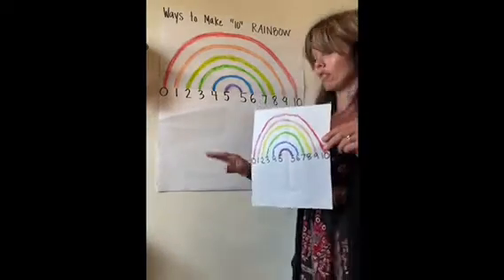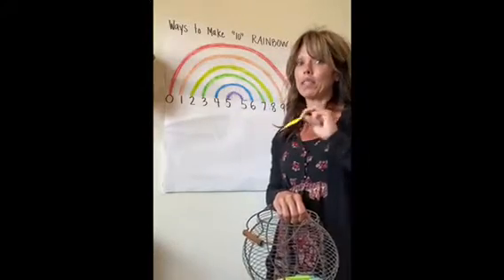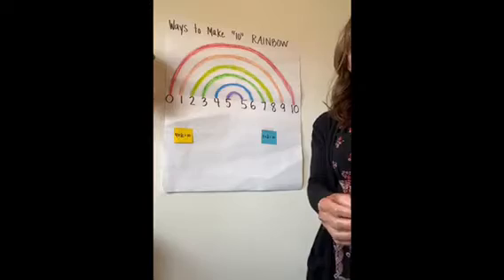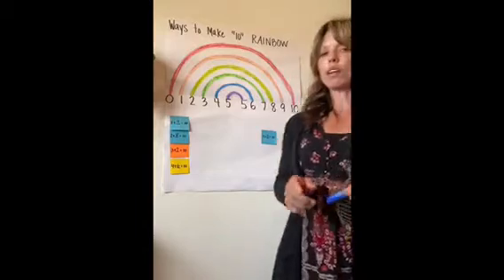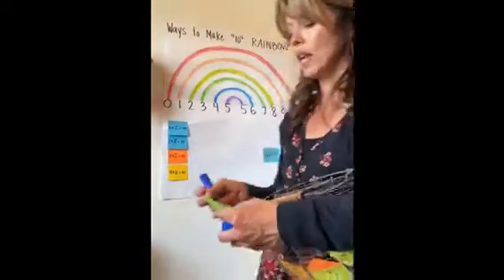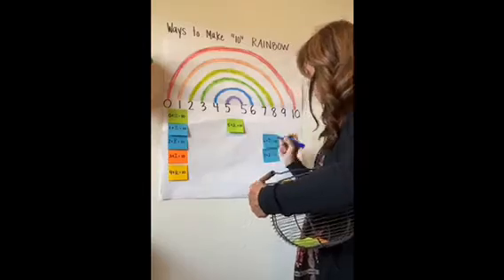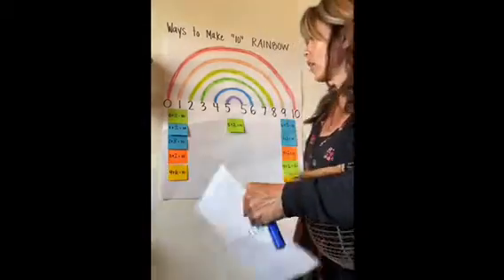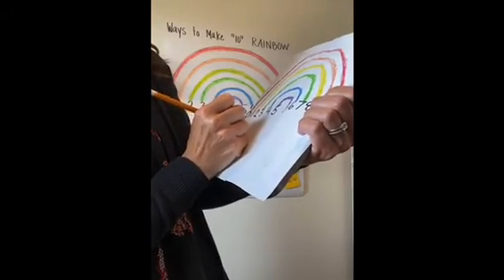Day 2,000,002 Math Lesson (Part 2). Ways to Make 10 Rainbow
In this lesson, students will continue practicing the different ways to make 10 using addition by creating a Ways to Make 10 Rainbow.